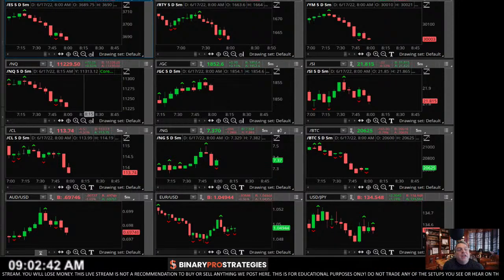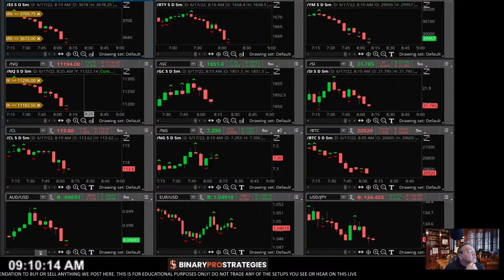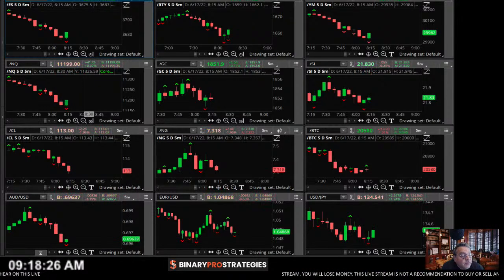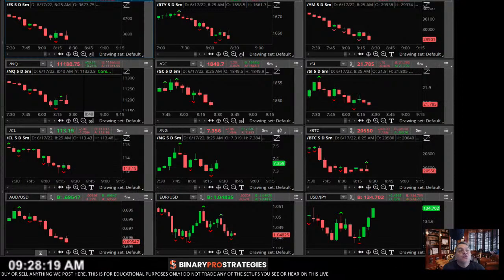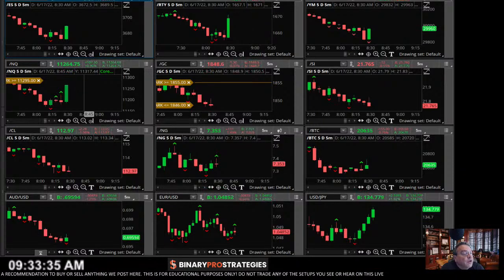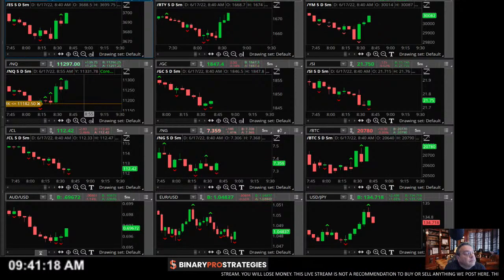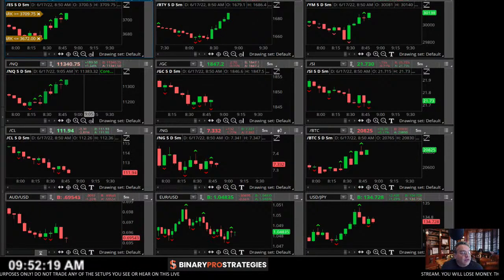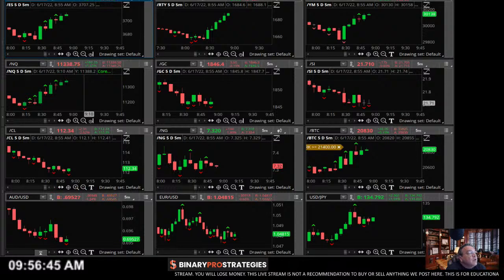Binary Pro Strategies Live Stream